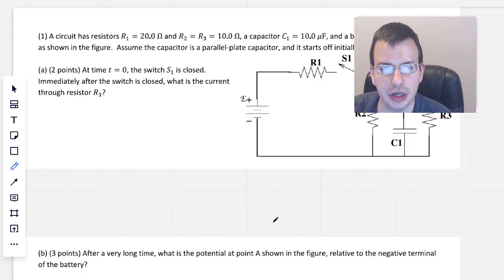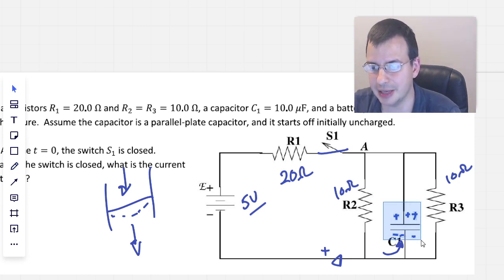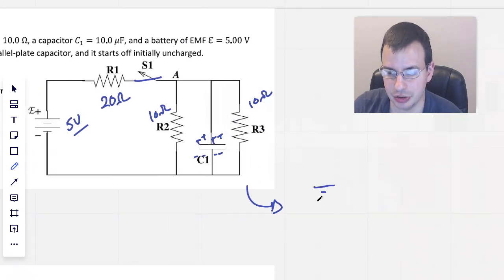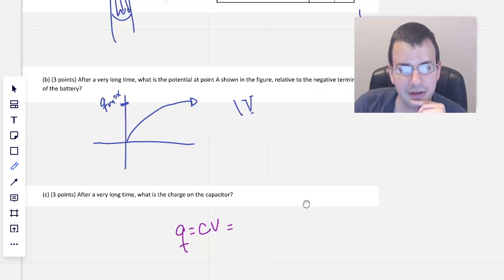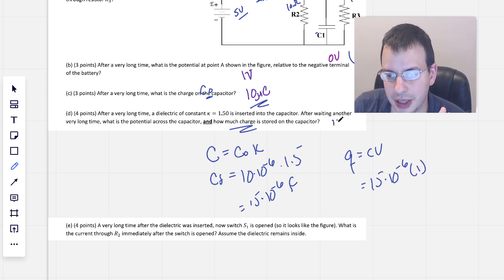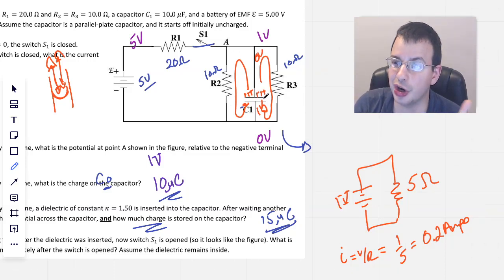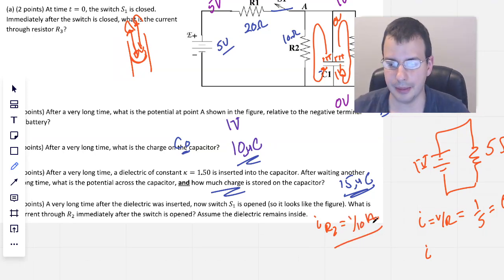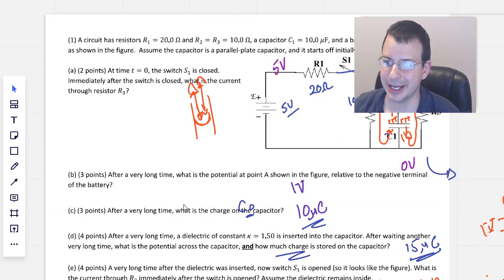Capacitor in a Circuit with a Switch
A circuit has resistors R1 = 20.0Ω and R2 = R3 = 10.0Ω, a capacitor C = 10.0µF, and a battery of with V = 5.00 V as shown in the figure. Assume the capacitor is a parallel plate capacitor and it starts off initially uncharged.